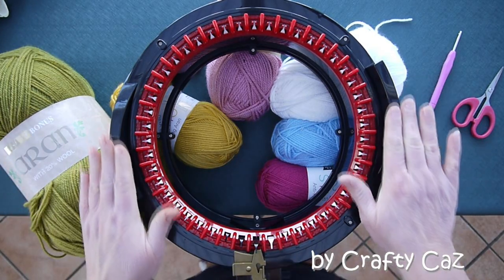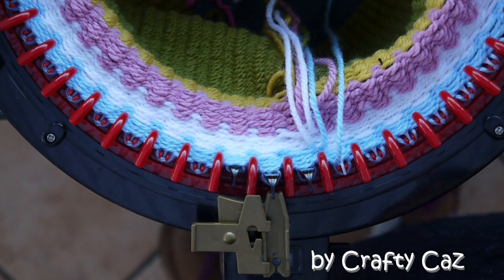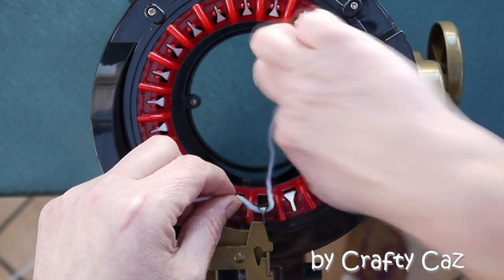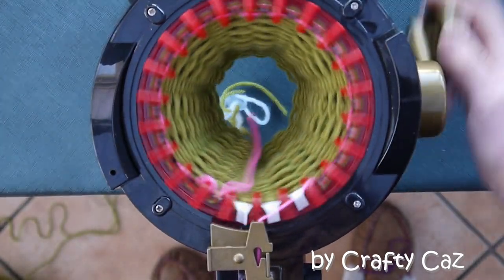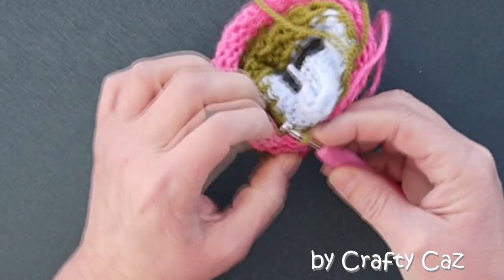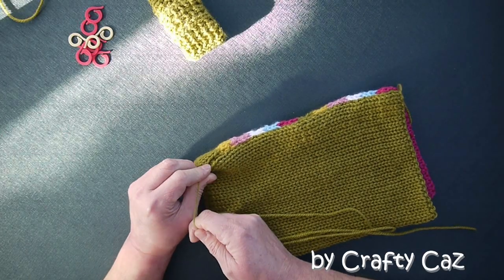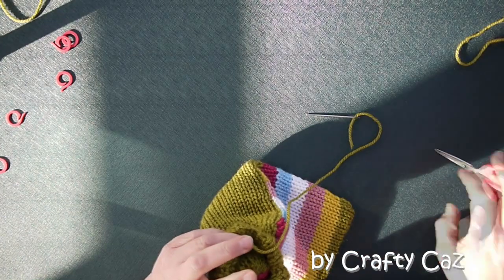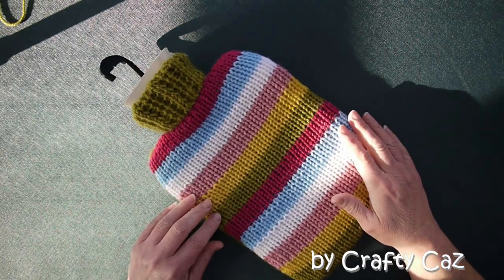Cath Kidston Inspired Hot Water Bottle Cover | Addi & Sentro | Free Tutorial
Inspired by a piece of work by Cath Kidston, I came up with this water bottle cover. For the jogless technique used in the video please go to Alena Hera Designs and check out her video this is the link:

The knit sequence I used is as follows:
FOR THE MAIN BODY:
Cast on with waste yarn
Knit 65 rows of green (60 for the back and 5 rows for the stripe combo)
Knit 5 rows of yellow
Knit 5 rows of pink
Knit 5 rows of white
Knit 5 rows of blue
Knit 5 rows of cerise
Repeat 5 rows of each of the 6 colours above colours
120 rows in total
Cast off with waste yarn
FOR THE TOP (22 Pin or a flat panel on your 46/48):
Knit one plain row
Knit 23 rows of the pattern as demonstrated
Knit one row plain (row 25)
You may need to adjust this depending on the length of the neck of your hot water bottle.

It's great to have you with me. And if you can spare a donation to a local animal charity or any animal rescue that's struggling esp those in Ukraine right now, that's would warm my heart.

Many thanks

Caz and all the critters xx